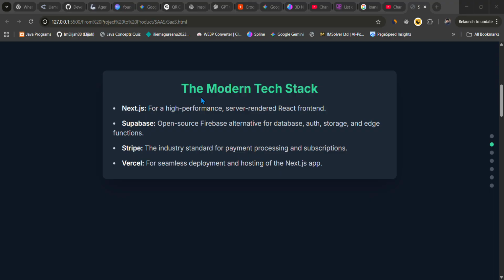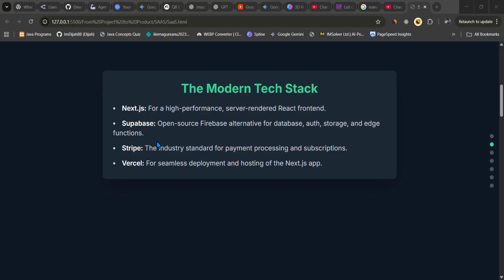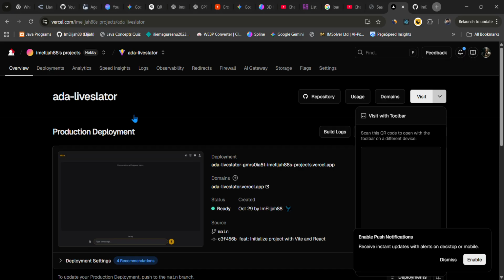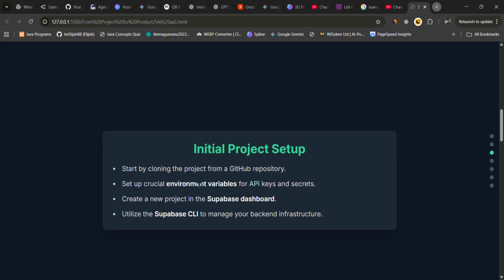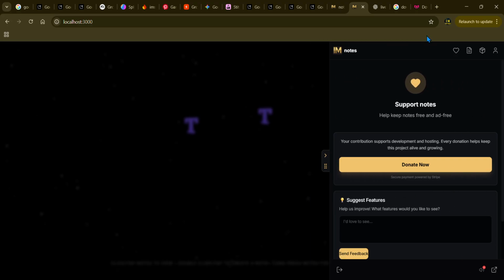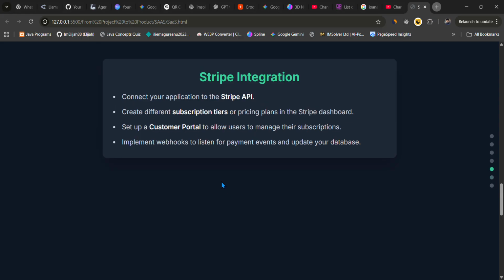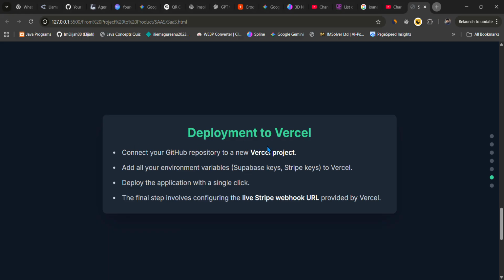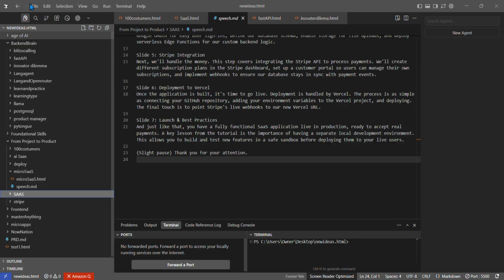build a SAAS in 2026